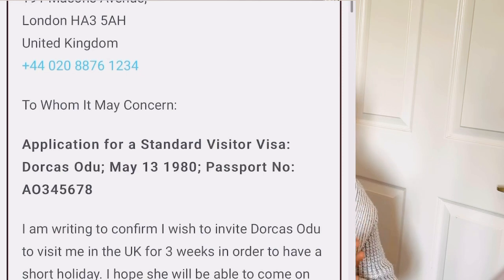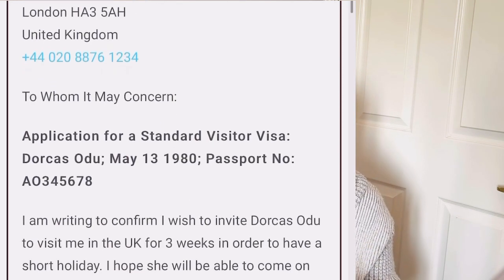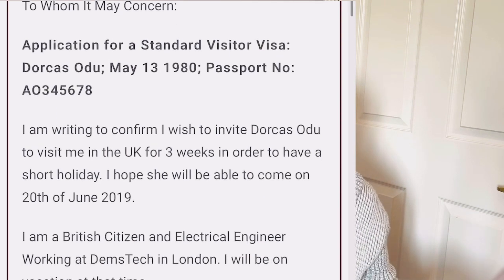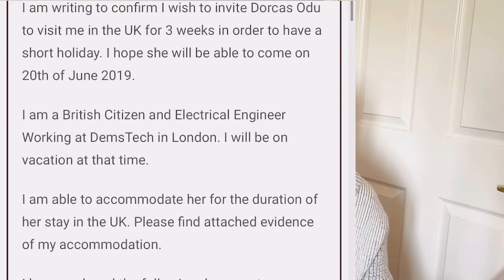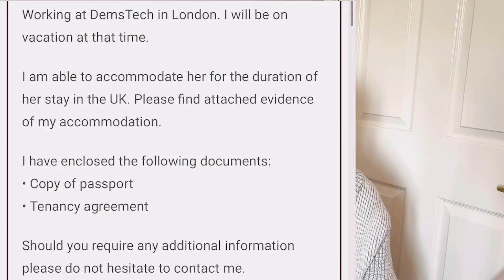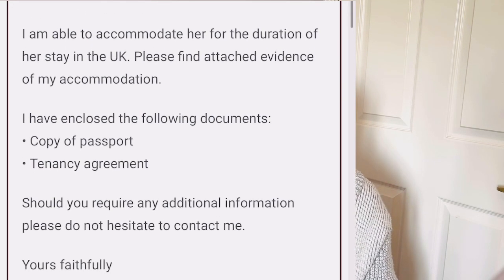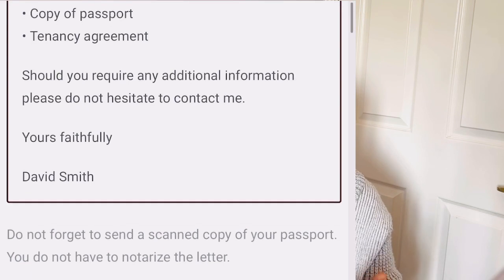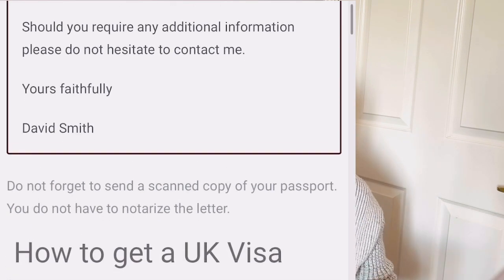UK VISITORS VISA. Detailed guideline on how to apply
UK VISITORS VISA PROCESS EXPLAINED IN DETAIL.

VISITOR VISA LINK:

Visit the UK as a Standard Visitor: Overview - GOV.UK

HOW TO APPLY ONLINE:

Visit the UK as a Standard Visitor: Apply for a Standard Visitor visa - GOV.UK

7.Top 12 cheapest universities in the Uk